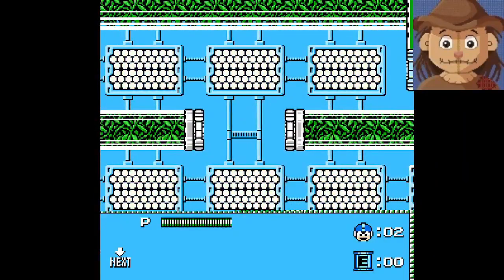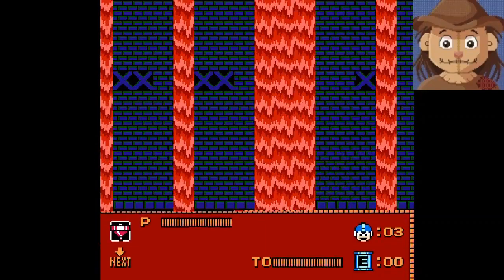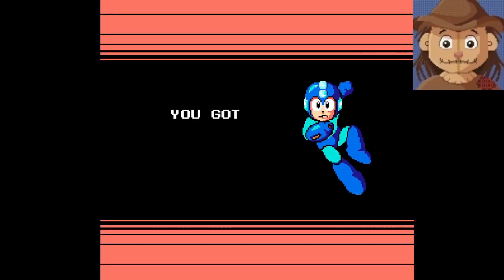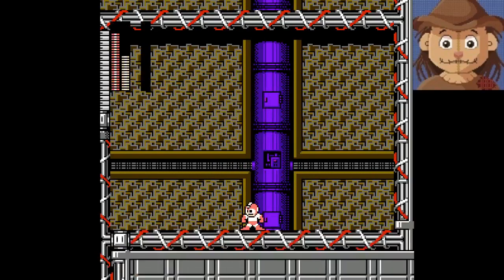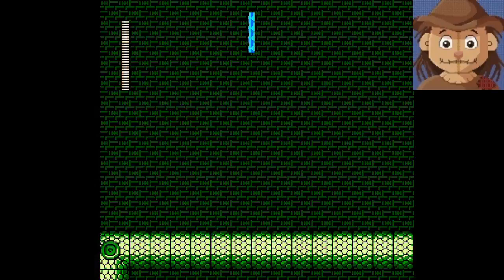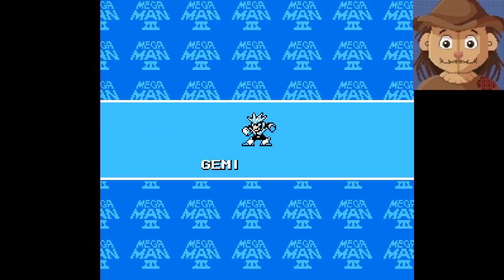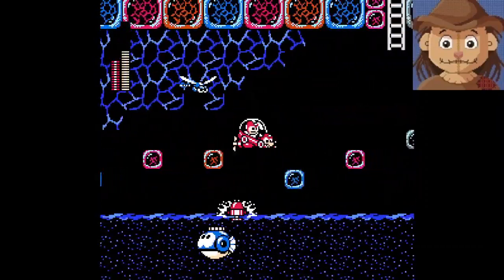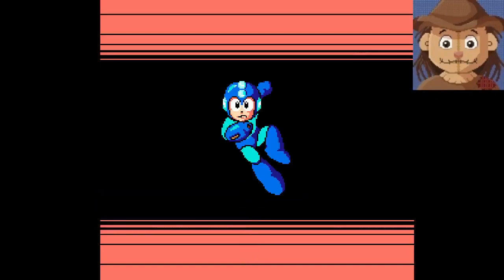Mega Man 3 Robot Masters No Continue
Decided to do a Mega Man 3 run and do some commentary for people who might want some guidance. This video covers all 8 robot masters. Next MM3 Video will cover the rest of the game.